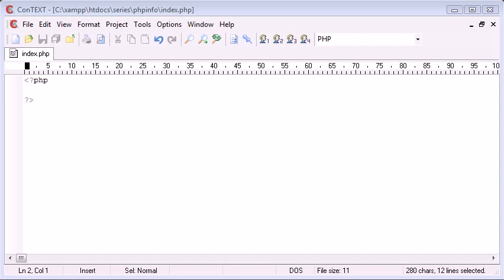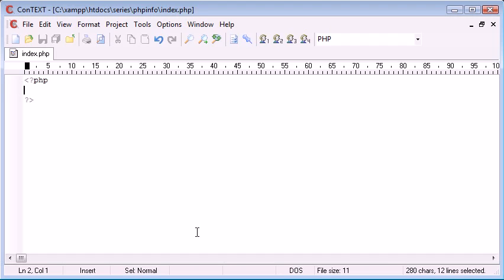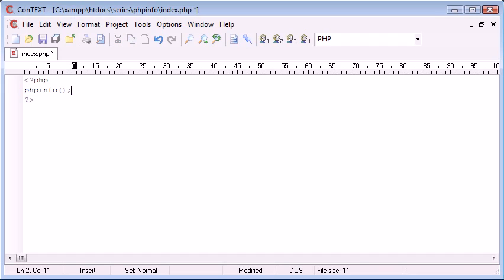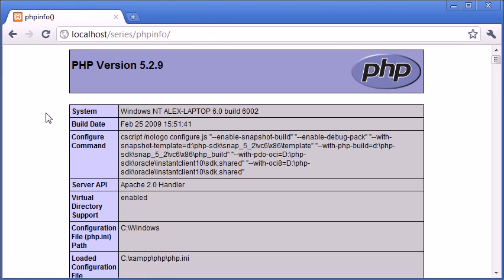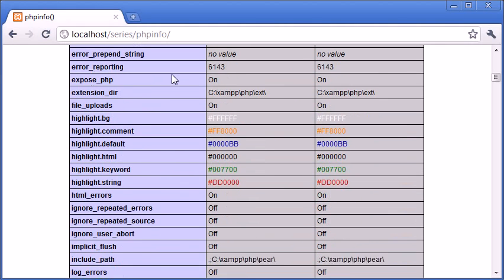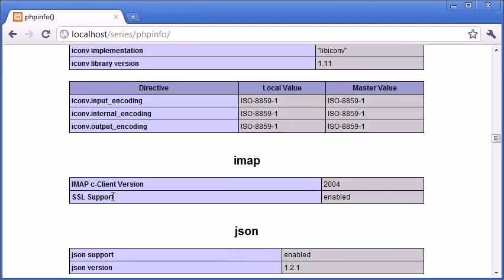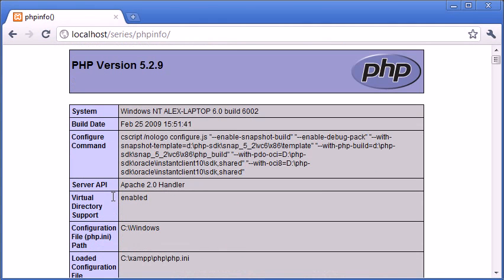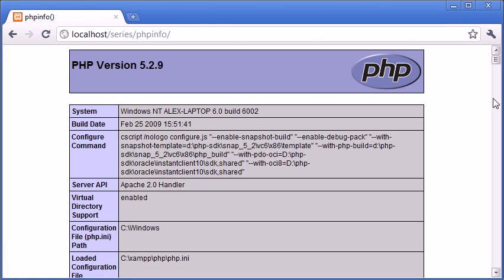Beginner PHP Tutorial 6 The phpinfo Function